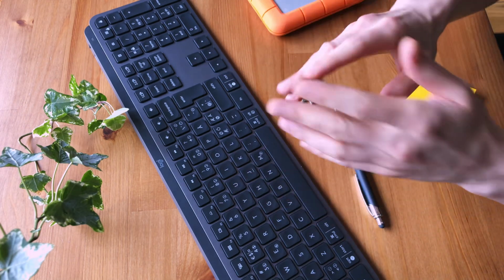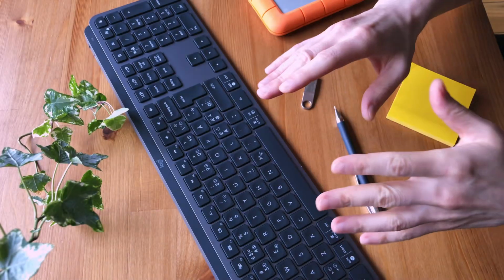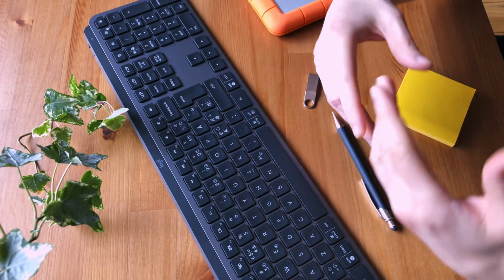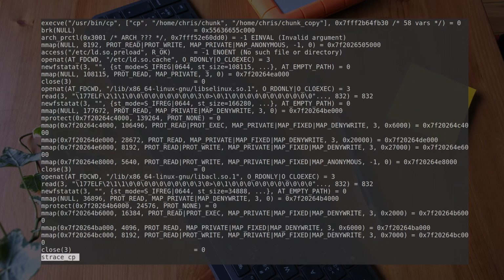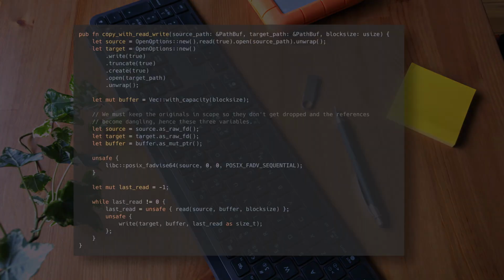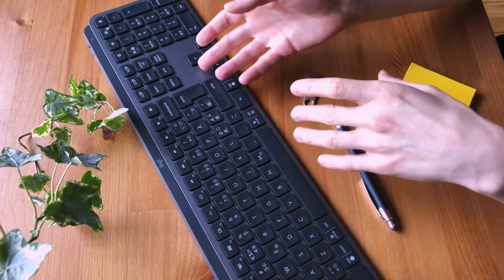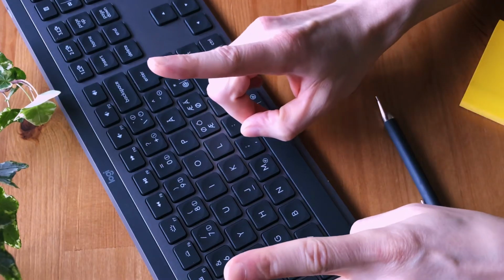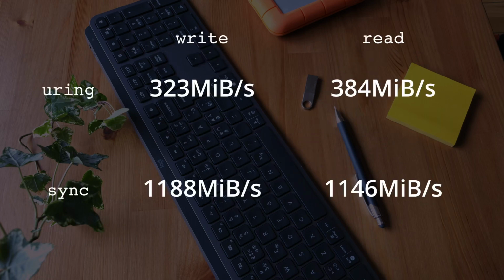Copying a file FAST is more interesting than you may think.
How fast can you copy a file? Do you think you can do better than your command line cp?

and i keep a blog with more in depth posts about the work that goes in these videos

Post on the sync'ed copy version and why it looks like it does
I also did a quick write up on the flamegraphs, you can find them

Chapters:
00:00 Intro
01:00 Explaining system vs user time
02:35 io_uring buffer size experiments
03:37 cp strace analysis
04:44 rust implementation of read/write cp
05:12 Design io_uring cp
06:16 Flamegraph
07:15 FIO measurements